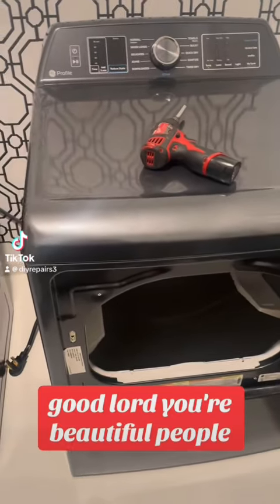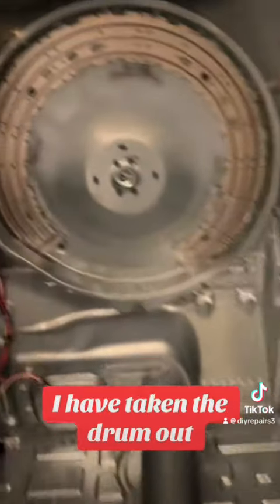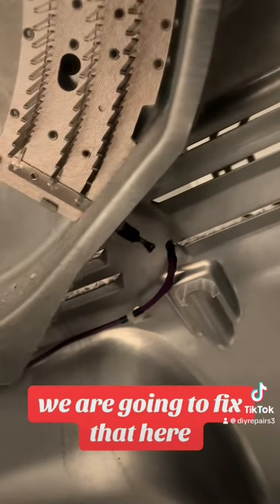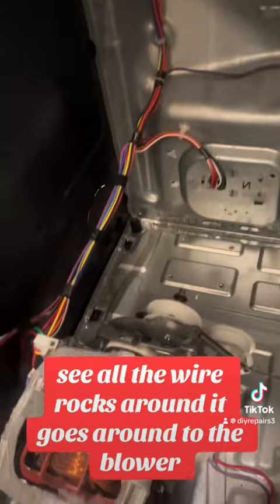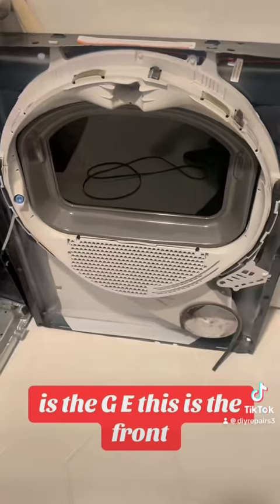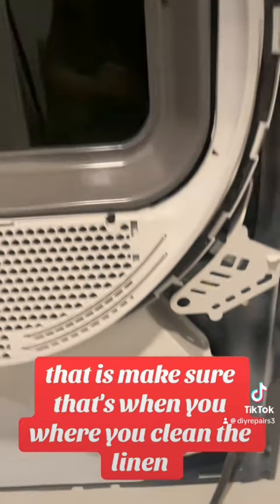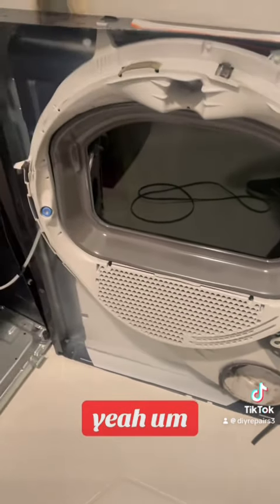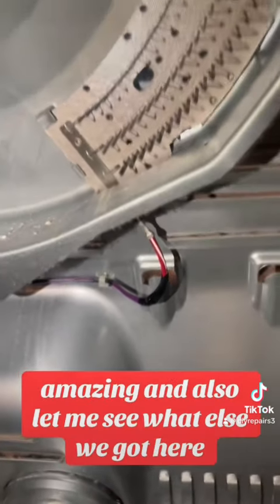Ge dryer not heating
Welcome to diy repair in this video we are going to repair a burner wire that’s preventing the dryer from heating no parts necessary